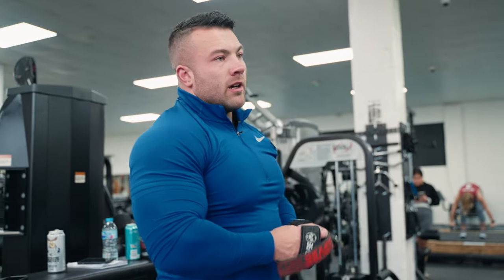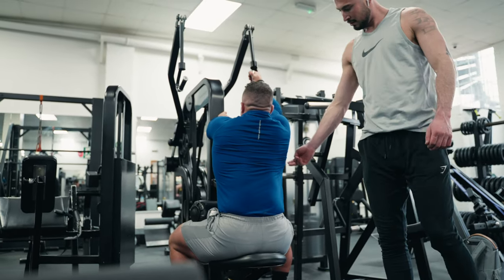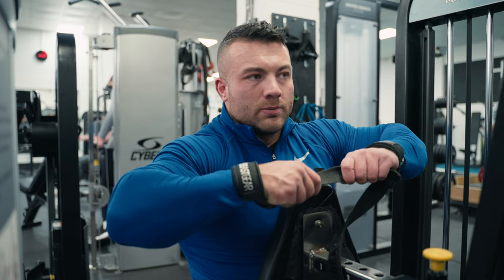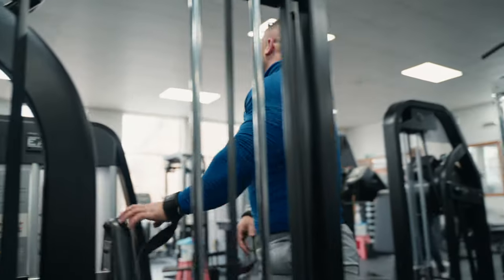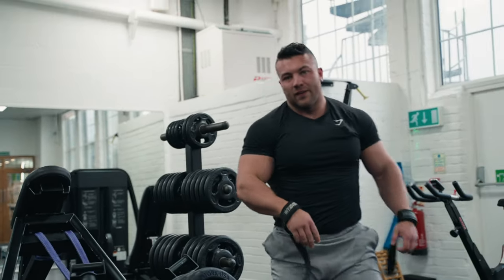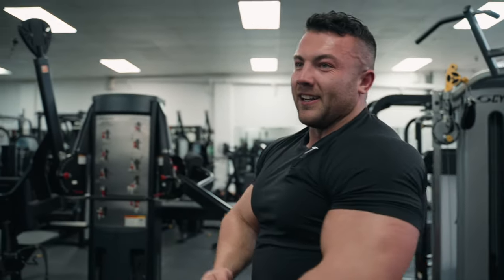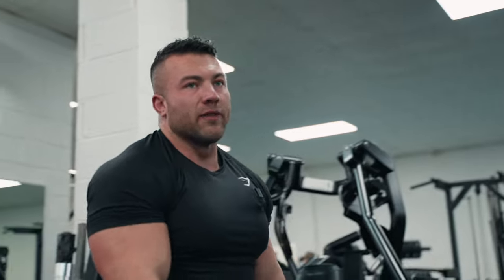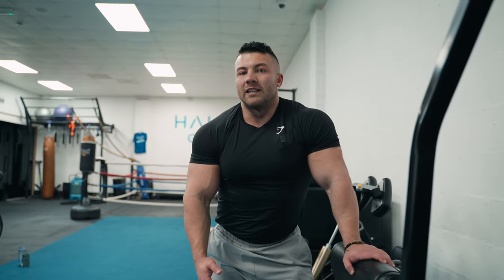How to structure a pull session | HALO gym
Lat based session down at halo during the last few weeks of off season. PREP series begins soon!